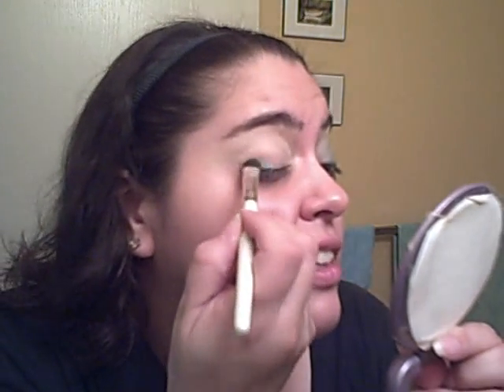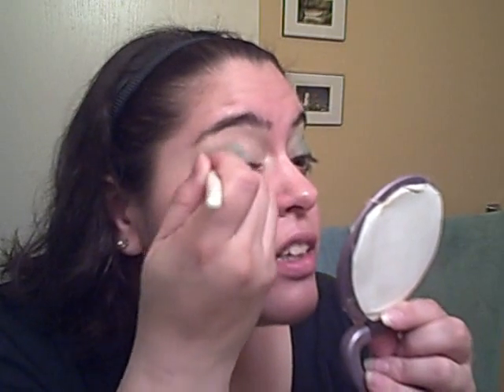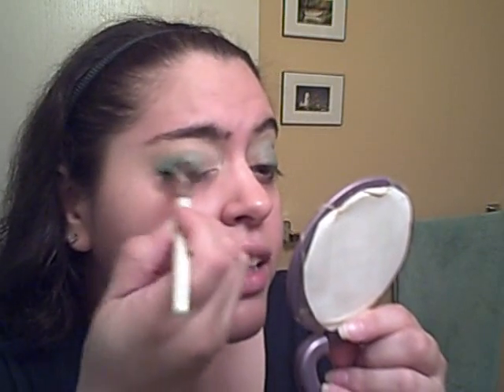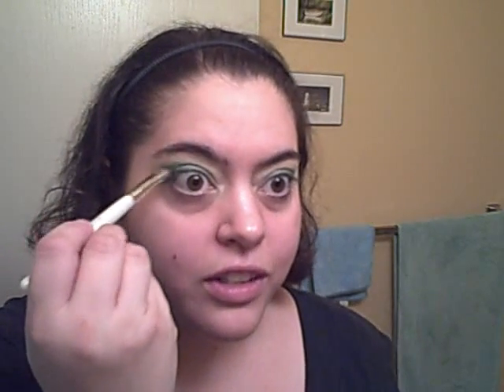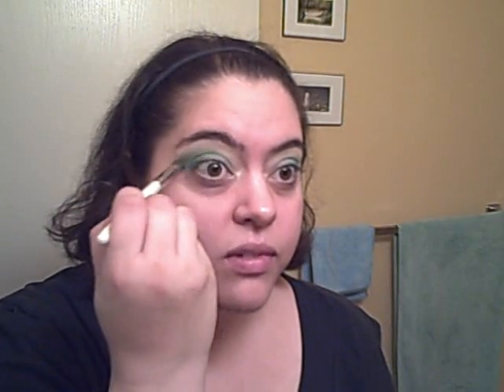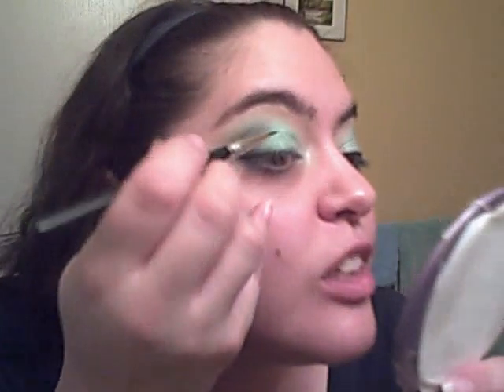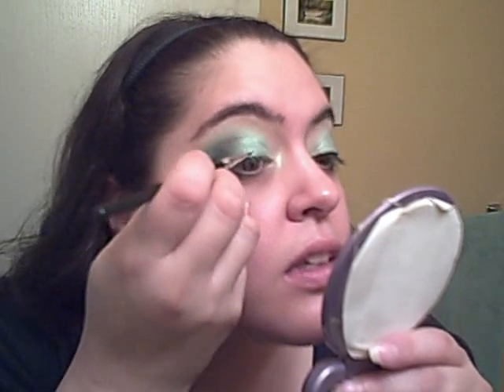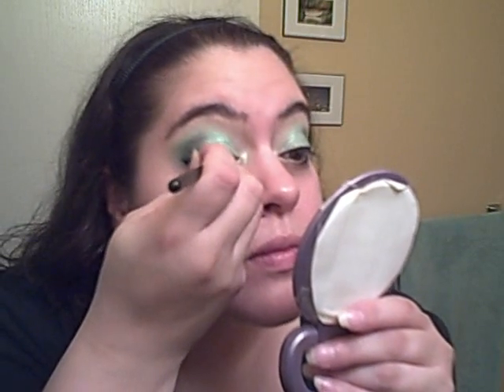Buxom Stay There Eye Shadow in Saint Bernard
In this video I use the new Buxom Stay there eye shadow.

EYES:
Too Faced Shadow Iinsurance, 50/50 mix of well rested and clear radiance,
Hay Under brow,
Buxom Stay There in Saint Bernard lash into crease on outer 3/4 lightly on the inner 1/4,
Seashell lash to crease on inner 1/2,
TLC lash to crease on outer 1/4,
Buxom Leatherette lash liner on upper lashes, TLC dry on lower lash line,
Buxom Mascara.

CHEEKS: Rose Diamond Blush
LIPS: Buxom lipstick in London with 7 layer Cake natural gloss over it.
BRUSHES:
I used the ELF eye shadow brush with Saint Bernard
I used the BE percision eye liner brush with Buxom Letherette
I used a 100% Pure (the brand) eye shadow brush for seashell
I used the BE heavenly liner brush for TLC